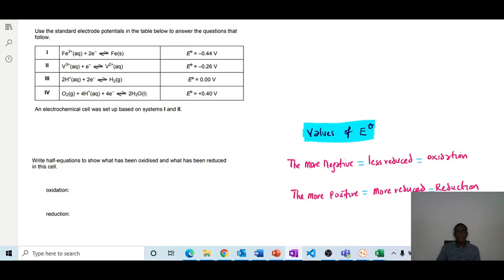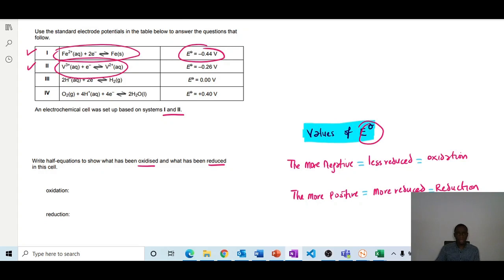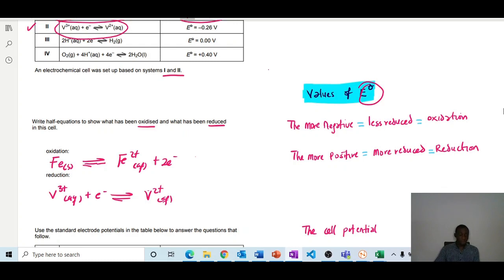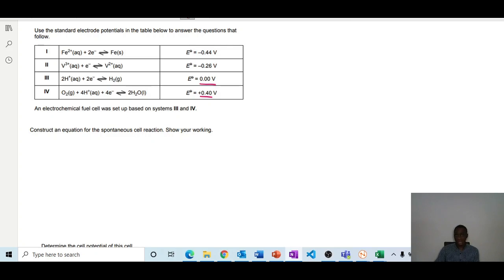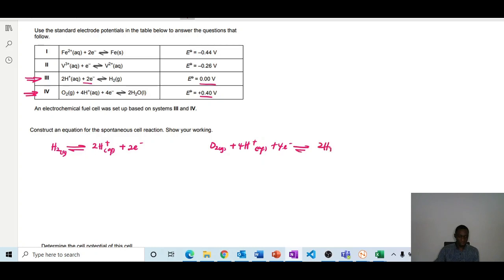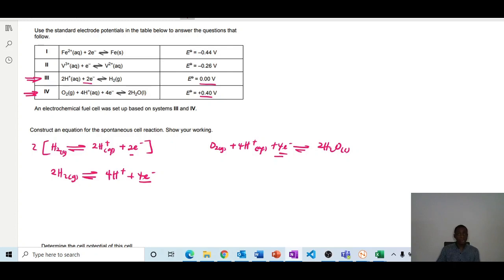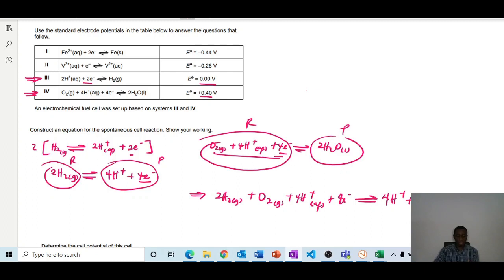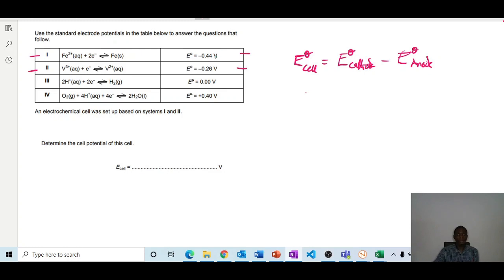Electrode Potential Questions I Redox Reactions I A Level Chemistry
These are typical A Level Chemistry Past Paper Questions on Electrode Potential solved in simple clear steps.

Watch all through to get a full understanding.

You may drop a comment and I will try to respond.

Cheers!